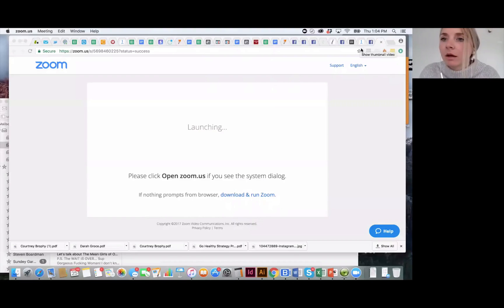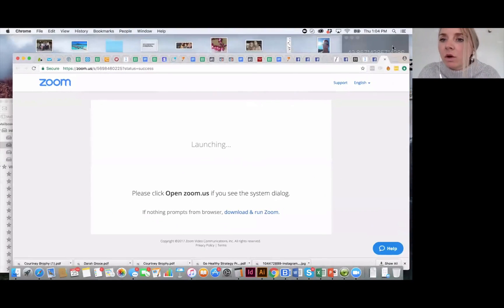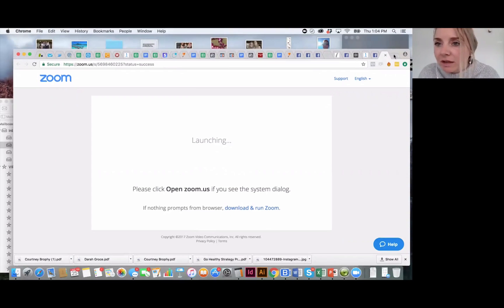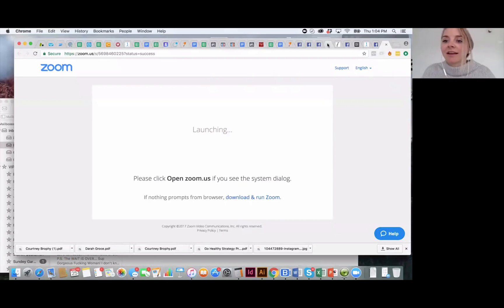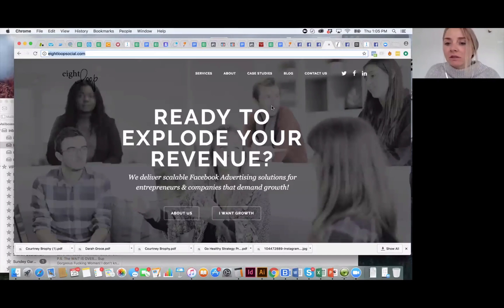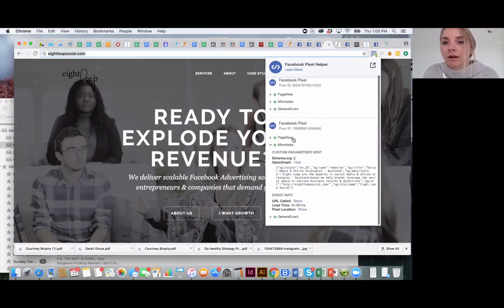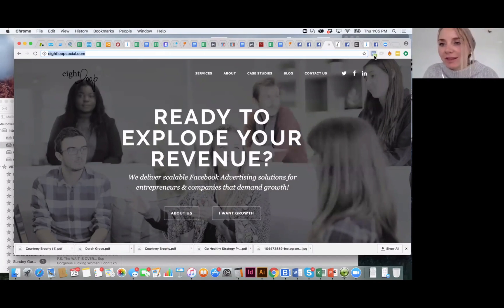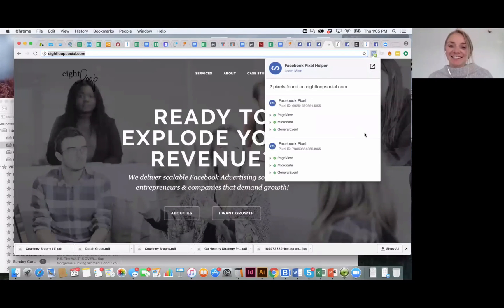New Facebook Pixel Update: What You Need To Know!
Get better results for your campaigns by understanding this